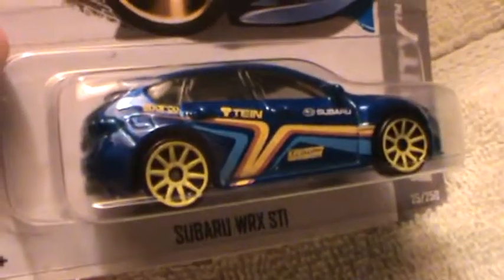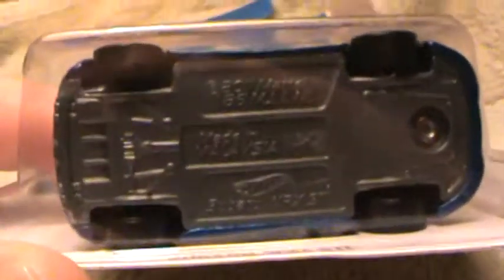SUBARU WRX STI HW CITY HOT WHEELS 2